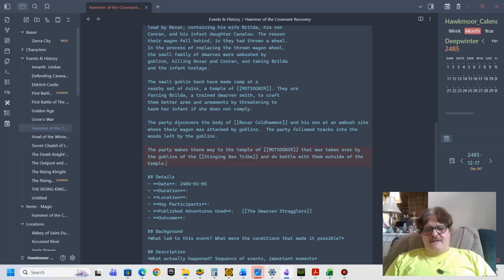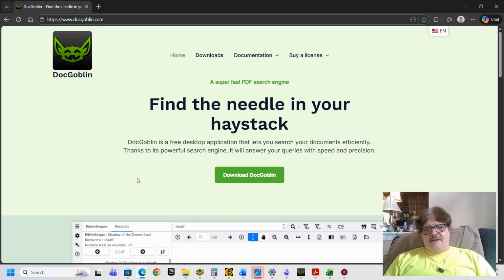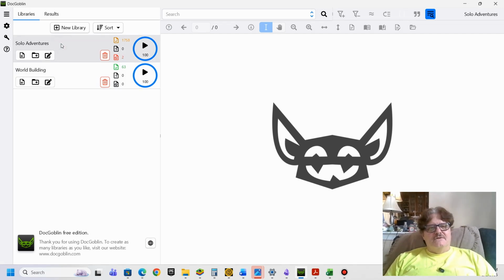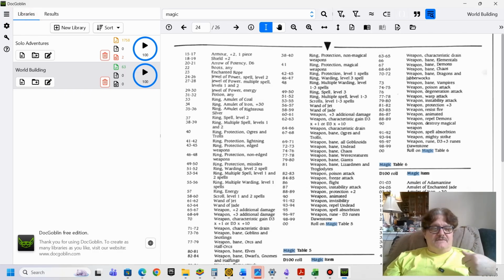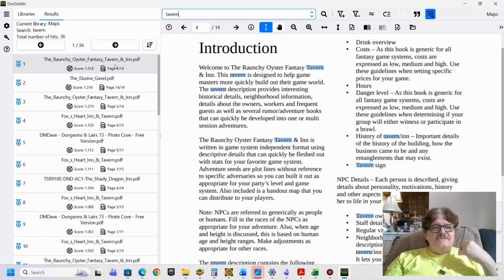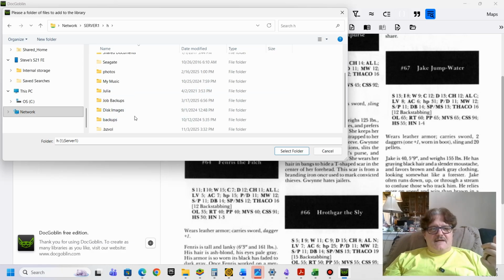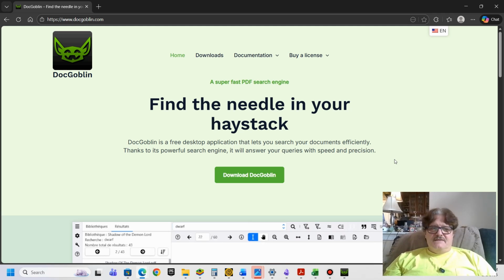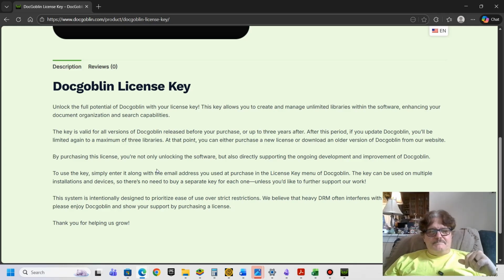Docgoblin Software Review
I do a quick review of the DocGoblin software which is great for organizing files for RPGs.